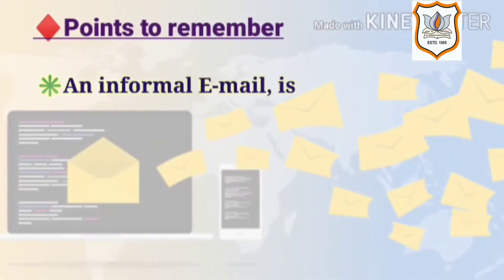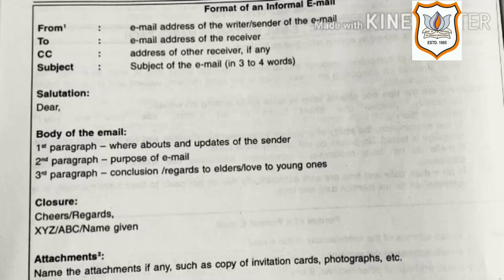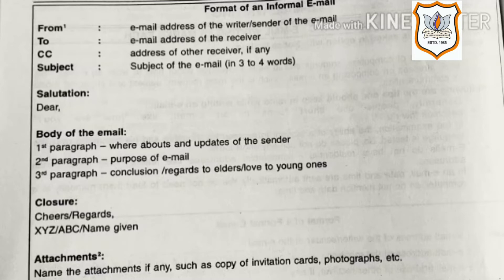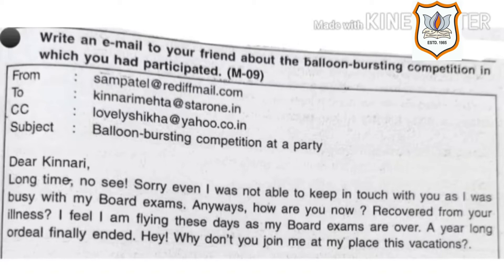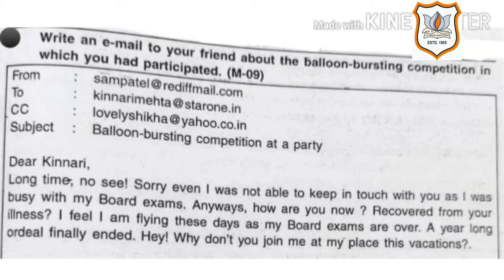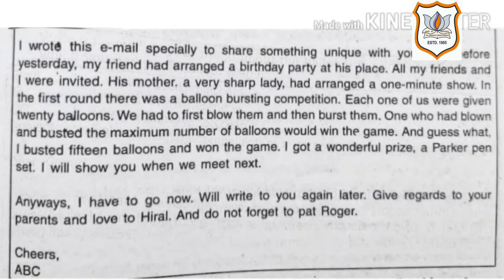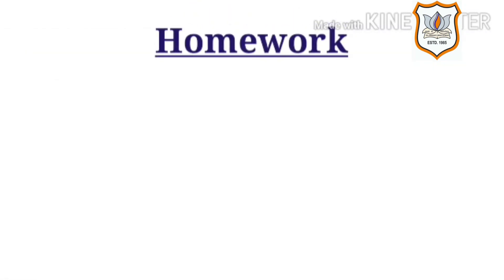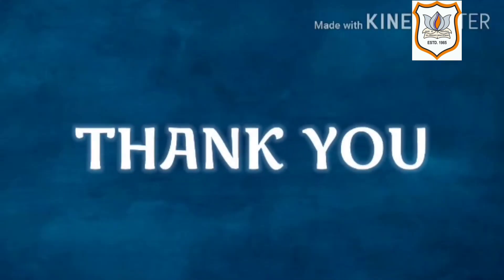Std: 12 English E-mail Writing (Continue)